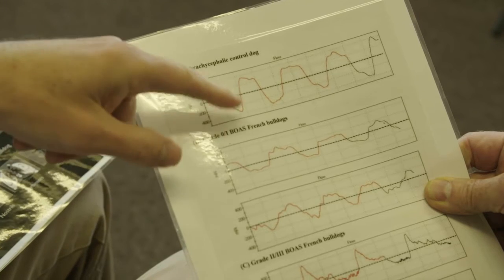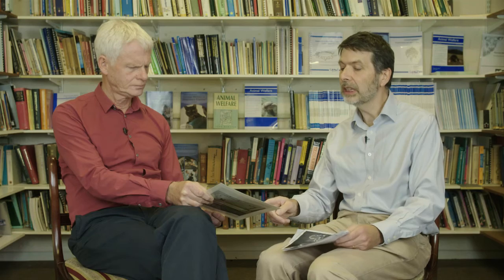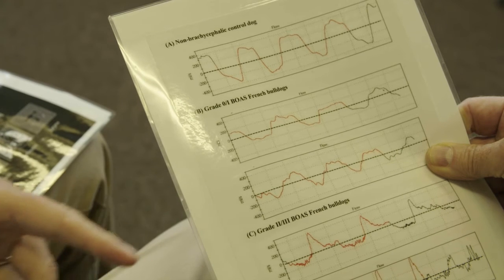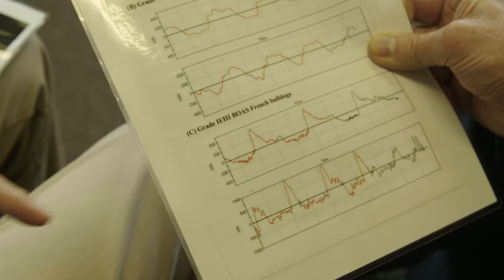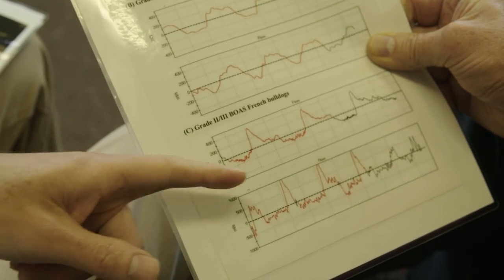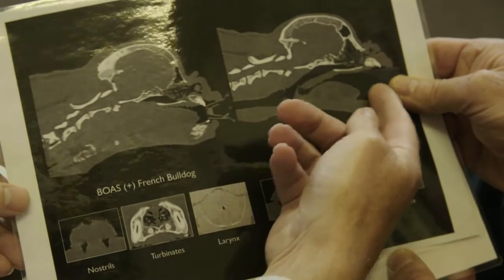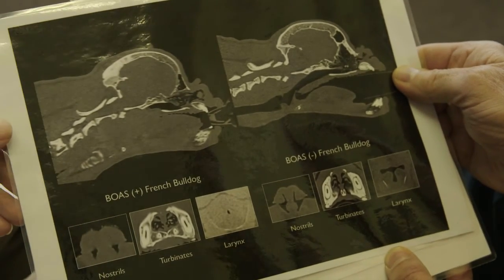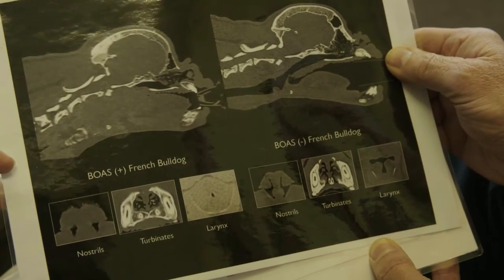Brachycephalic Obstructive Airway Syndrome (BOAS)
Drs David Sargan (Cambridge University) and John Bradshaw (Bristol University) discuss the science behind Brachycepahlic Obstructive Airway Syndrome, how it affects animal welfare and how we might be able to reduce the impact of the condition in future.